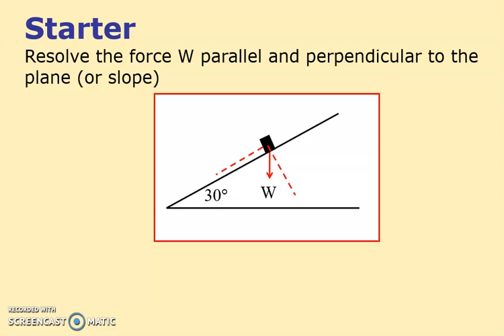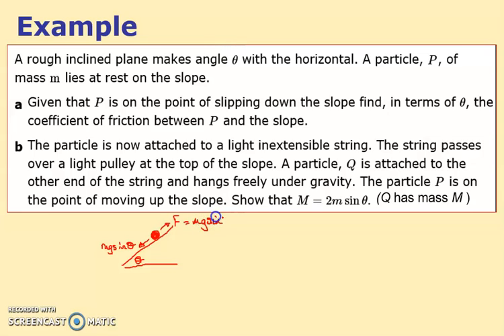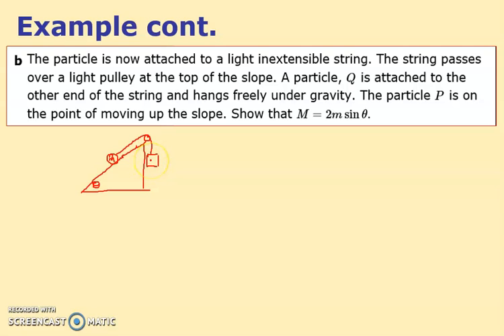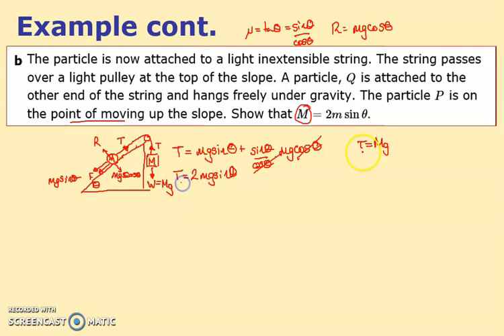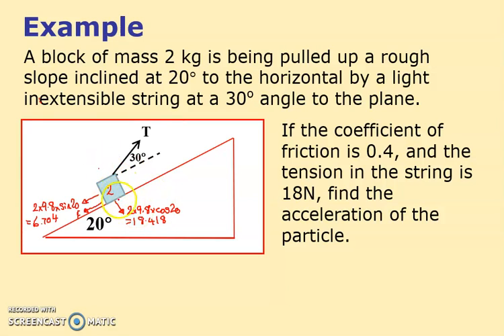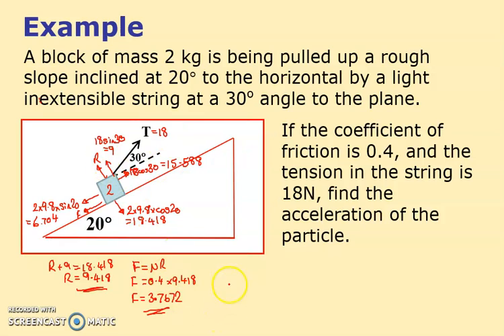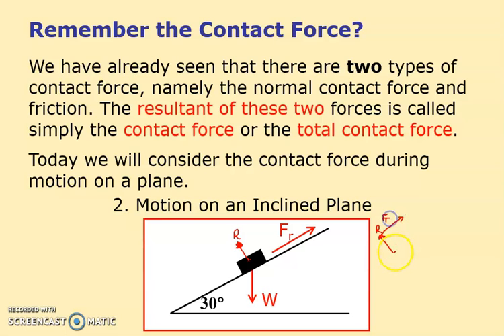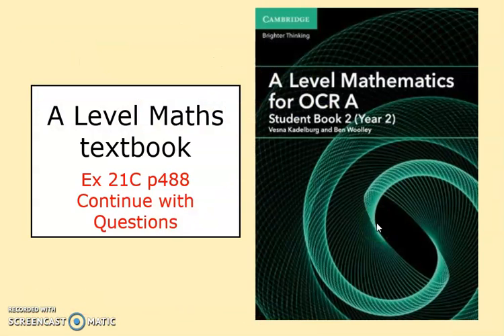Ex 21C.2 - More Forces on a Slope - Y13 A Level Maths